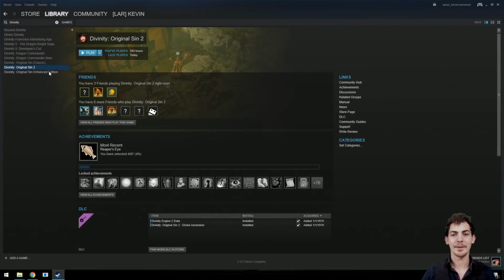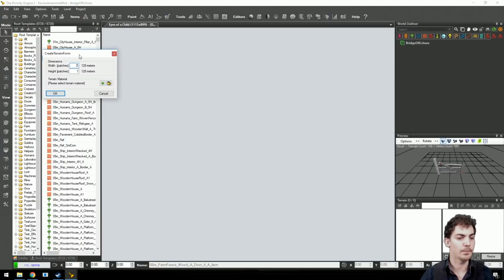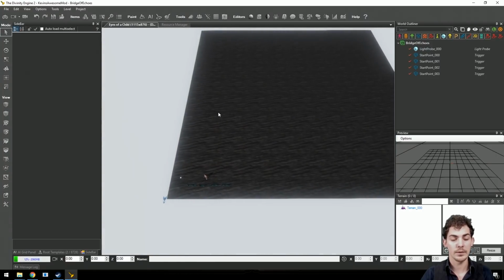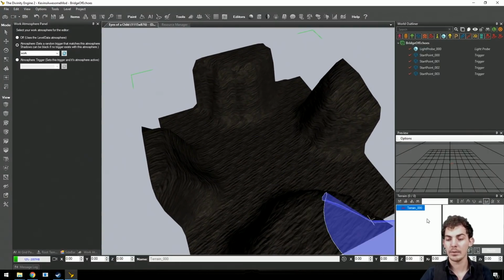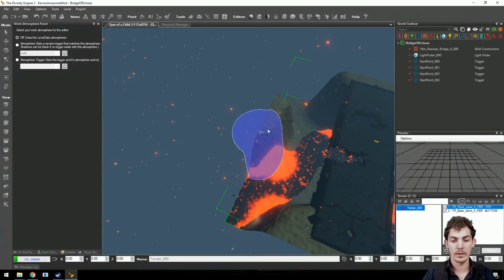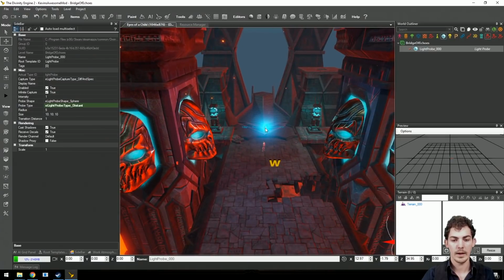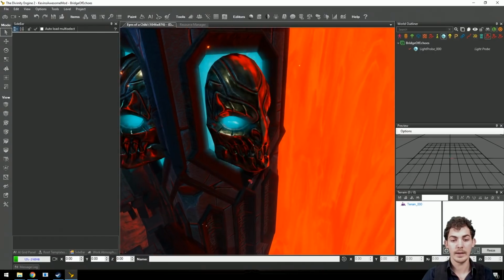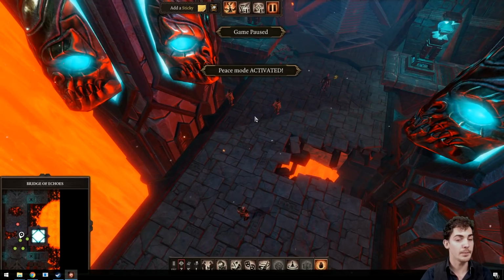Divinity: Original Sin 2 - Modding Tutorials: Your first level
Kevin can be found on the forum as Larian_KVN